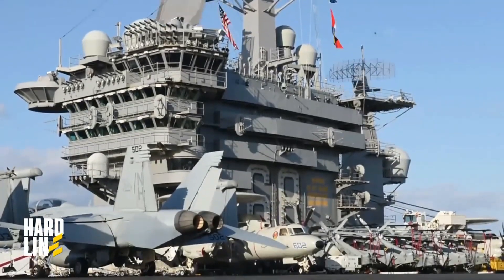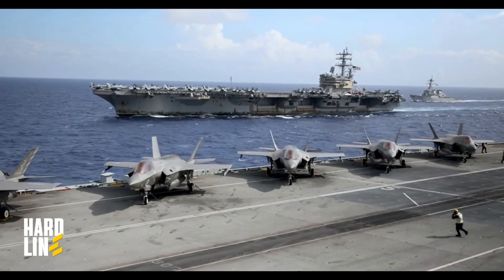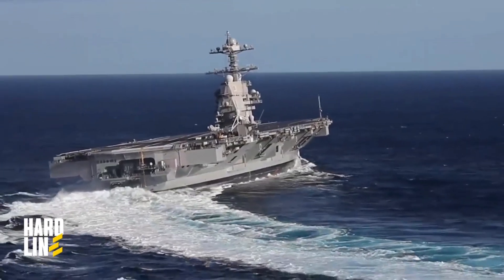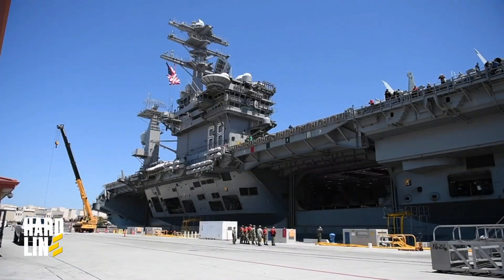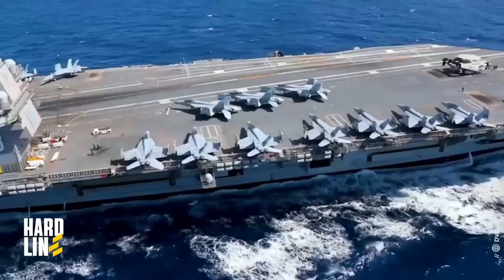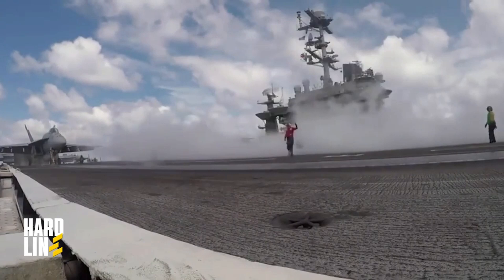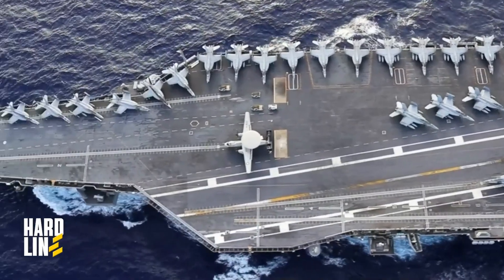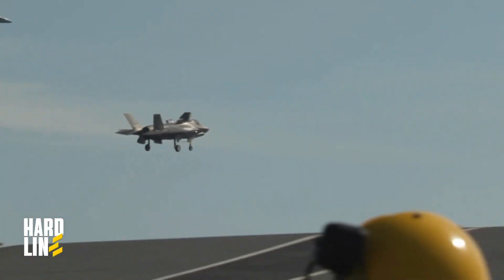The US Navy’s Most Powerful Aircraft Carrier Just Launched – What’s Inside?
The US Navy has just launched its most powerful aircraft carrier ever, and in this video, we take you inside to explore what makes this warship a true game-changer in modern naval warfare. From its cutting-edge technology to its massive firepower, this aircraft carrier is redefining the future of military defense.

🔍 In this video, we’ll cover:

An exclusive look at the interior of the US Navy’s newest aircraft carrier.

The advanced systems and technology that make it the most powerful warship ever built.

How this aircraft carrier compares to previous generations.

Why this launch is a critical moment for the US military and global security.

📅 Updated for 2025, this video provides the latest insights into this incredible warship. Whether you’re a military enthusiast, a technology lover, or just curious about the future of naval power, this video has something for you!